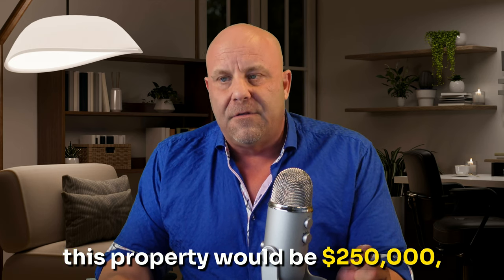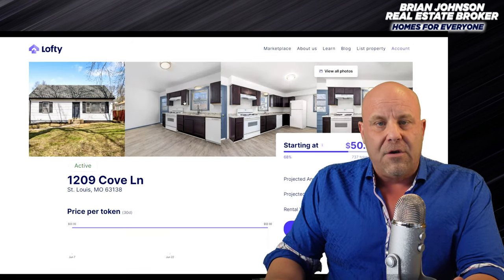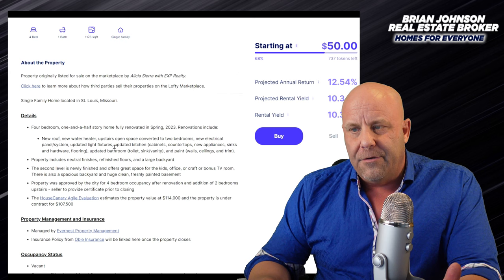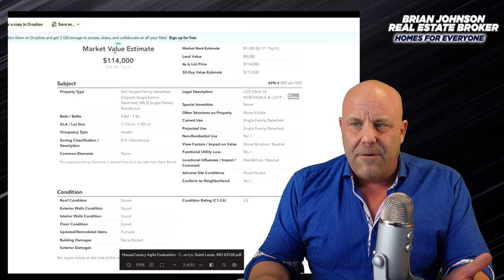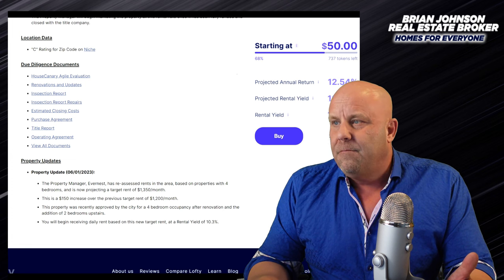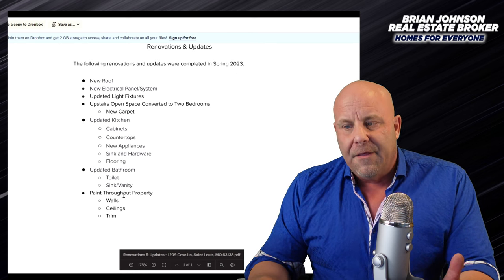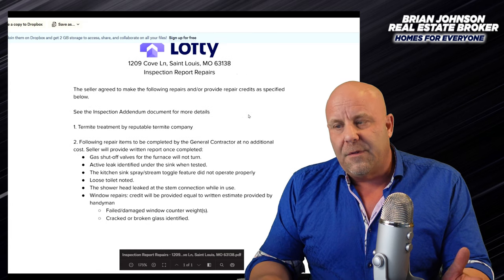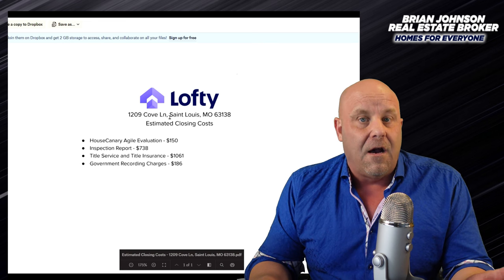Investing in St. Louis Real Estate: Unbelievable Returns with This Lofty ai Property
🔥Work with me! I'll find you a top-tier 1% real estate agent, consult and deal structure with you, and I provide ALL my clients with a Home Warranty and I'll NEVER ask you for money. LET'S WORK TOGETHER on the purchase or sale of your home.

Uncover the hidden gem of St. Louis real estate with this rental property investment opportunity, boasting a 9.4% cap rate and an 8.7% cash on cash return! 😲🏠💰 Dive into the world of online real estate investing with Lofty, and see how this platform can help you make lucrative investments in St. Louis real estate and other markets. Don't miss this chance to grow your wealth and learn the secrets of successful online real estate investing. 🔥🌐📈

1209 Cove Ln, St. Louis, MO 63138

This channel is all about investing in online real estate. I go into real estate platforms you can purchase on, strategies, news, real world assets on chain, blockchain, crypto real estate, virtual real estate and metaverse real estate.

Brian Johnson Windermere Spokane Valley/Liberty Lake
License# 20112258
All opinions expressed are my own, not of Windermere Real Estate

Here are great search terms to learn about blockchain real estate:

what is blockchain real estate?
how to invest in blockchain real estate
can I buy real estate online?
how to buy real estate with bitcoin
how to buy real estate online
can I invest in real estate with bad or no credit?